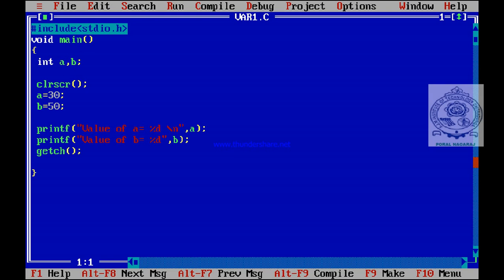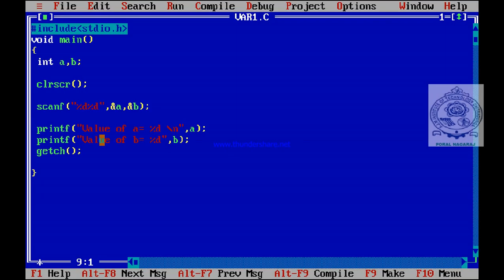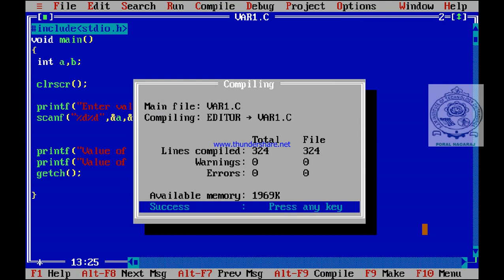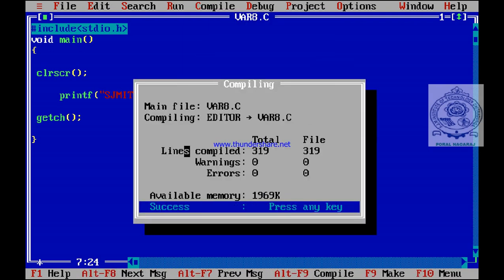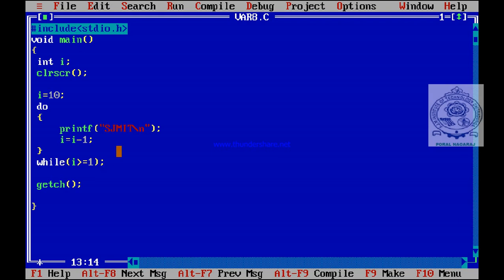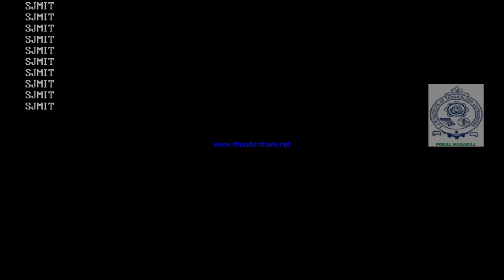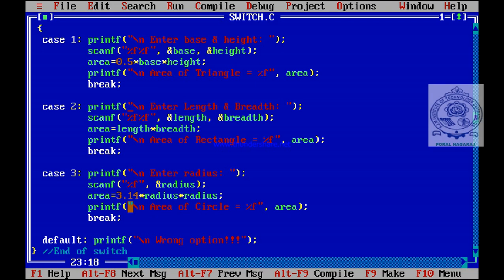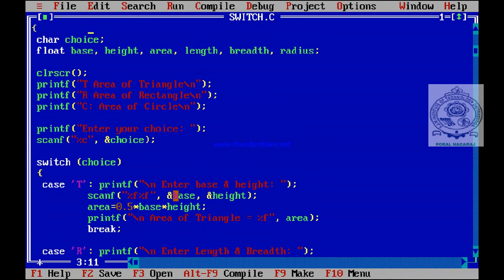Poral Nagaraj Execution details of all fundamental statements in C 18CPS13/23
If you repeatedly watch this video, all your doubts regarding all fundamental statements will be clarified and writing C programs becomes damn easy!!